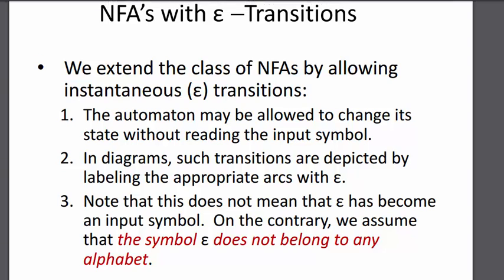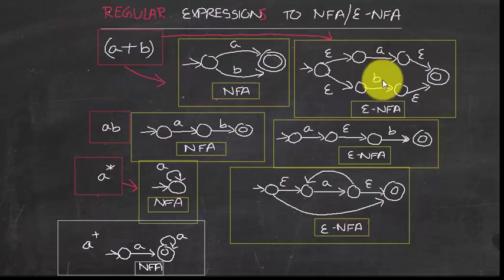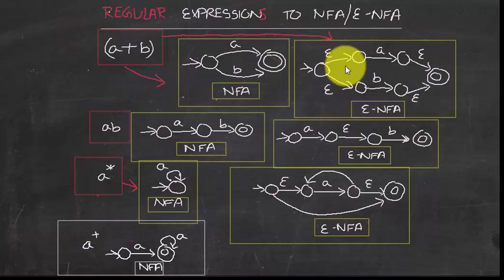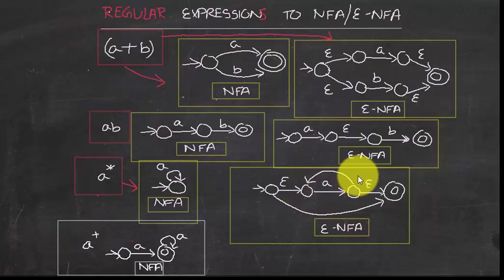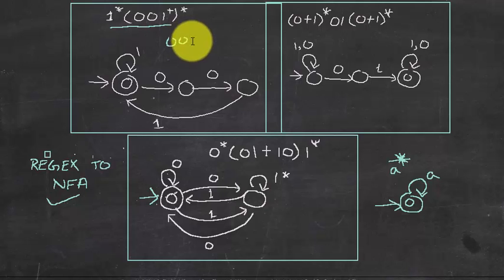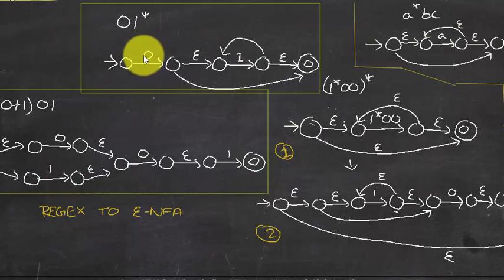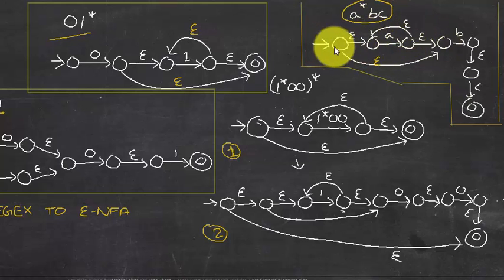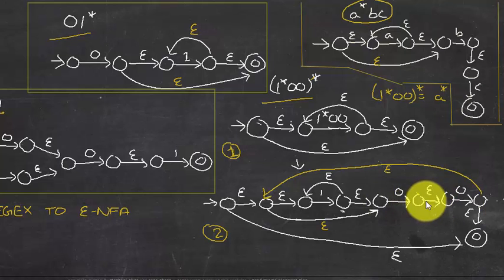Regular Expressions to NFA/e-NFA